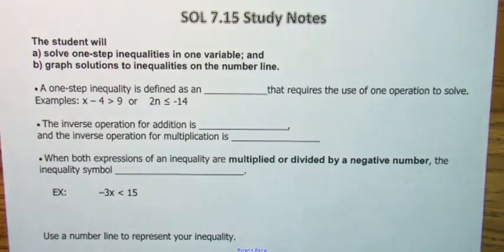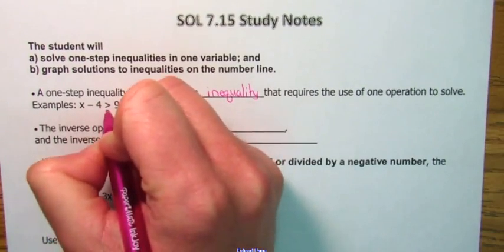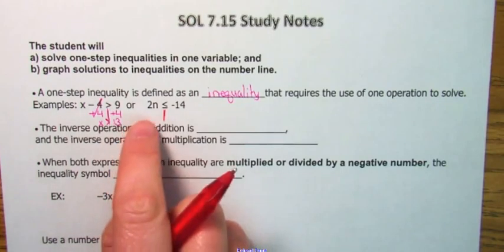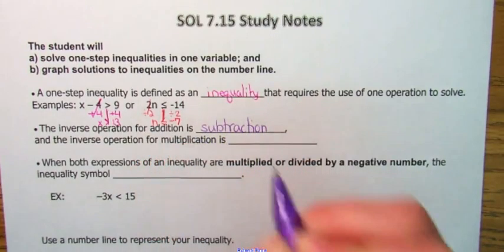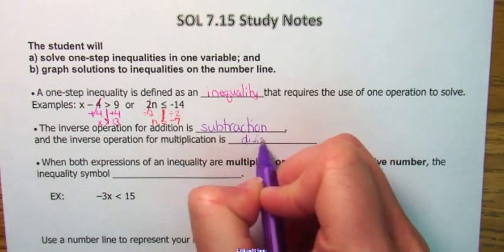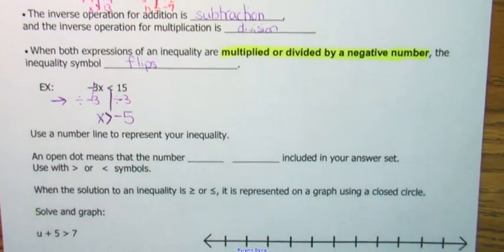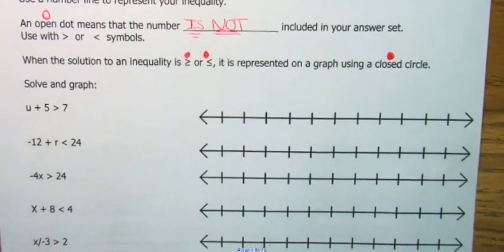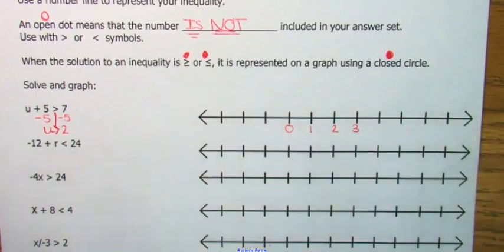SOL 7 15